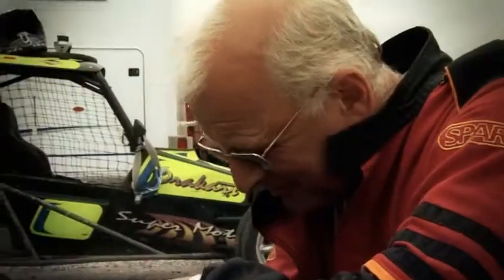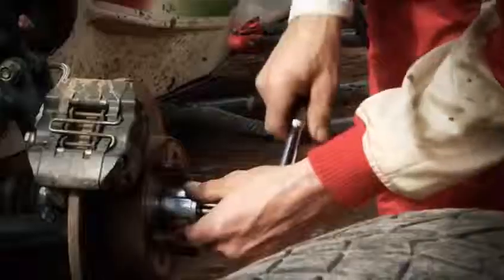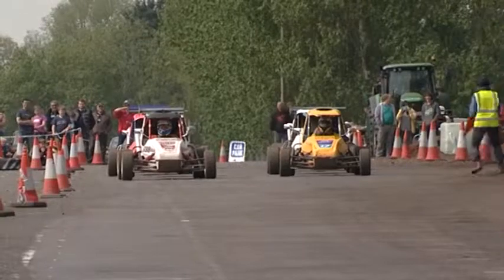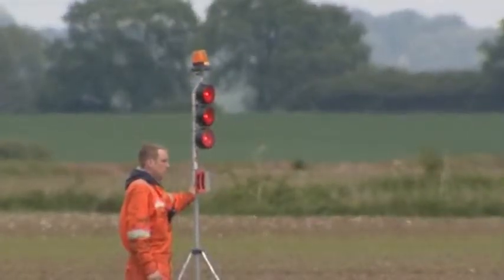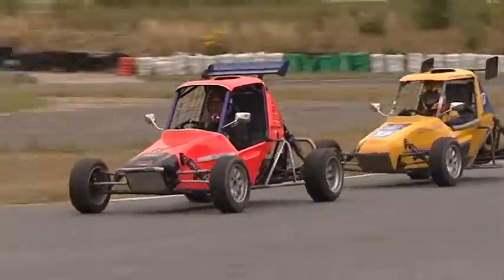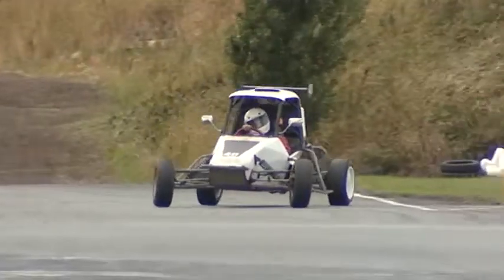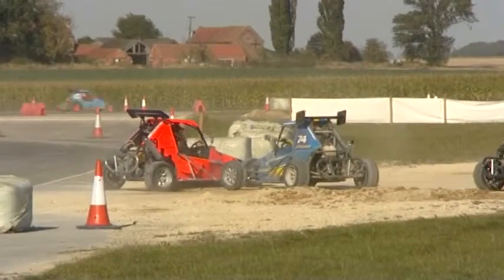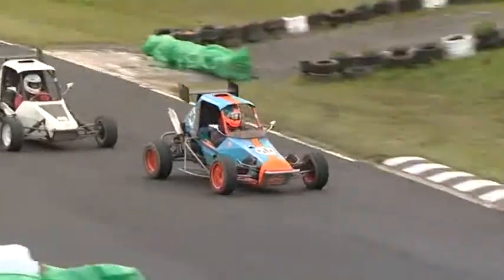2013 BSC Open Superlite Season Review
Highlights from the 2013 Open British Superlite Championship